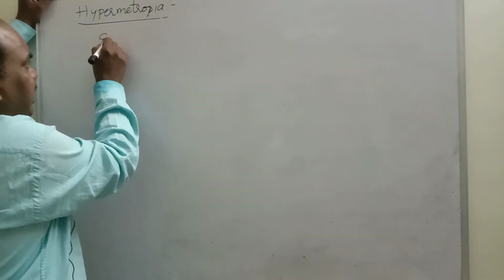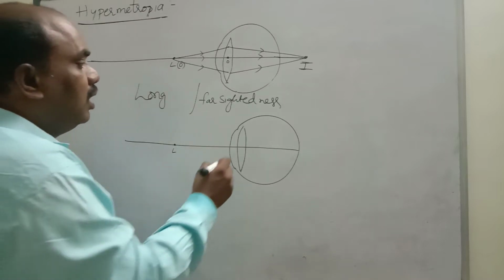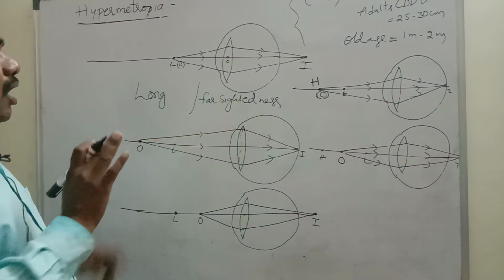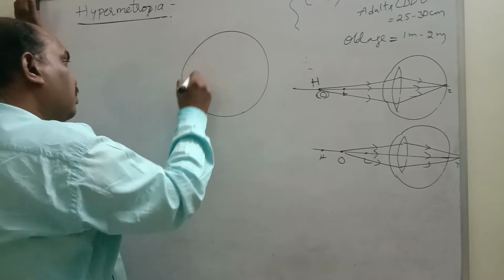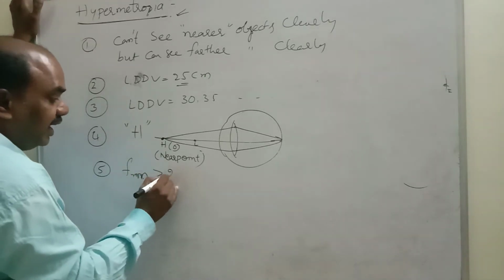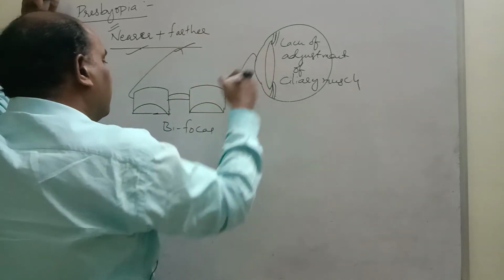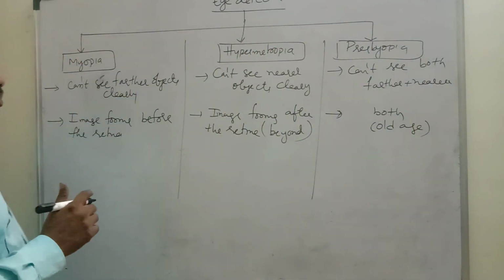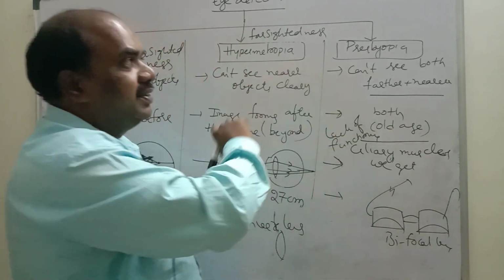Class-X (Human Eye-4) (Hypermetropia & Presbyopia)